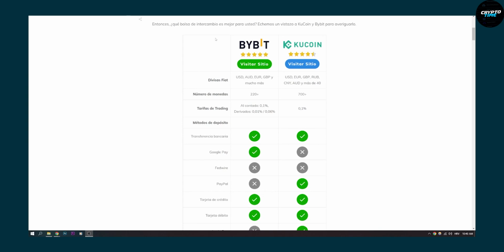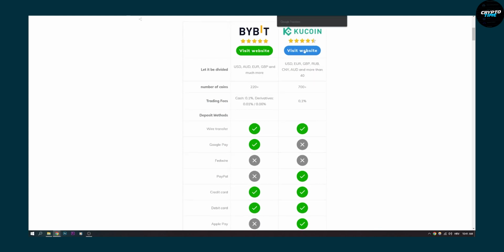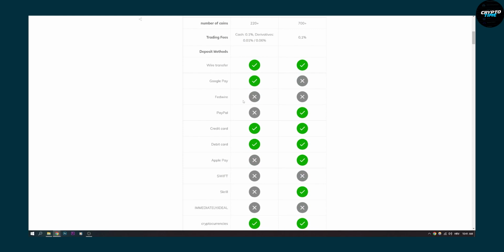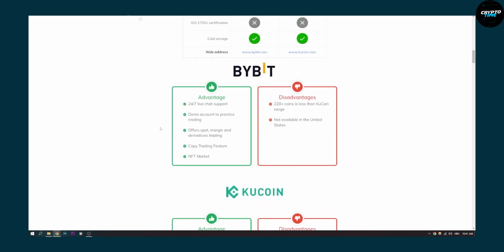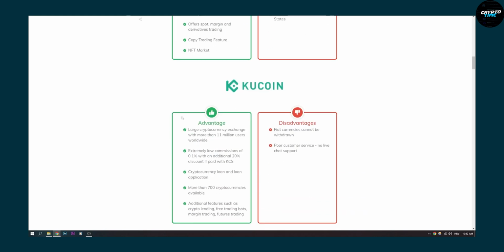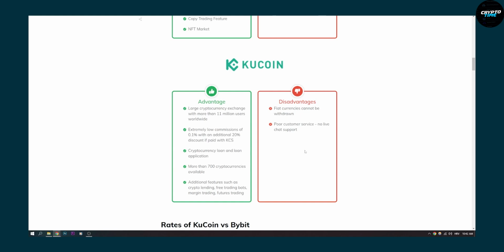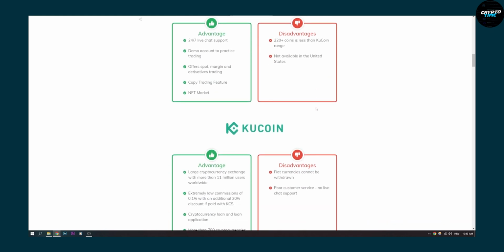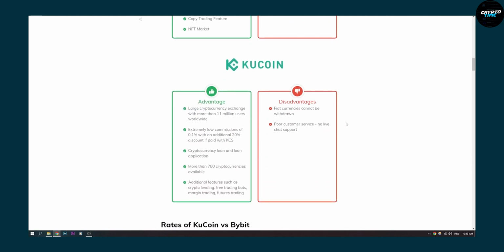Kucoin vs Bybit - Which One is Better? (2022)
In this video, I will show you which one is better KuCoin vs Bybit